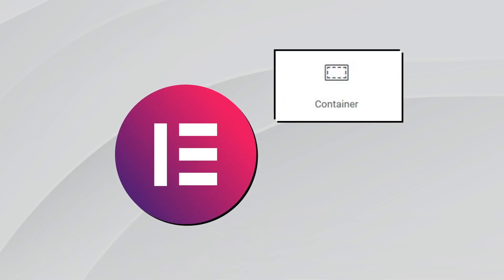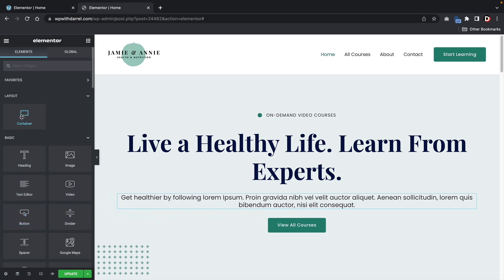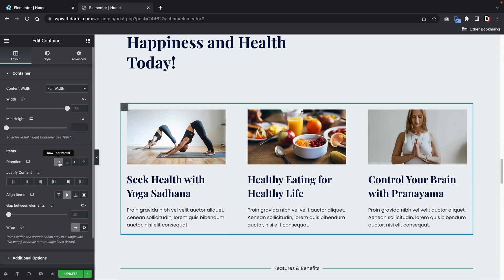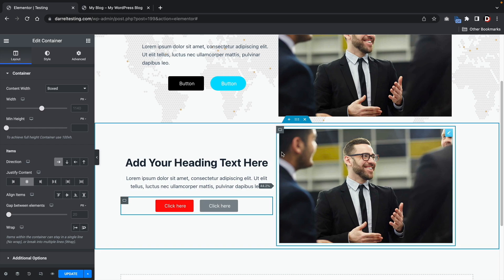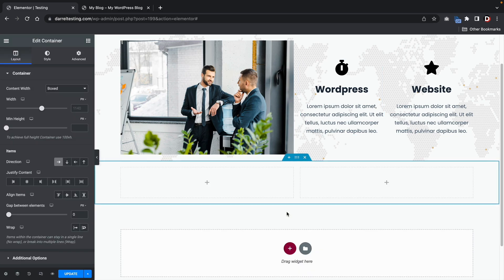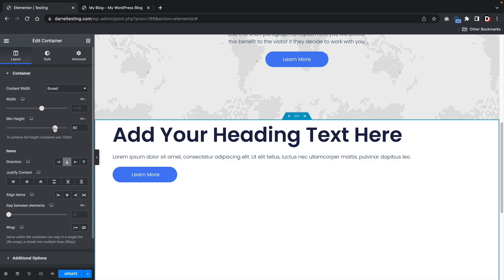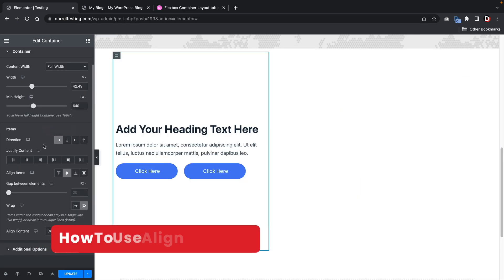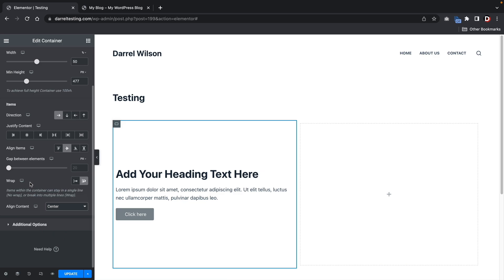Elementor Container Tutorial: A Step-by-Step Guide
In this Elementor Flexbox tutorial, we'll learn how to create a custom flexbox grid using the elementor builder. We'll also learn how to use the flexbox property grid to create responsive layouts.

If you're looking to learn how to use flexbox in Elementor, this is the tutorial for you! In this video, we'll walk you through the entire process of creating a custom flexbox grid using the Elementor builder. We'll also show you how to use the flexbox property grid to create responsive layouts, regardless of the screen size.

If you're looking to learn more about flexbox in Elementor, then this is the tutorial for you!